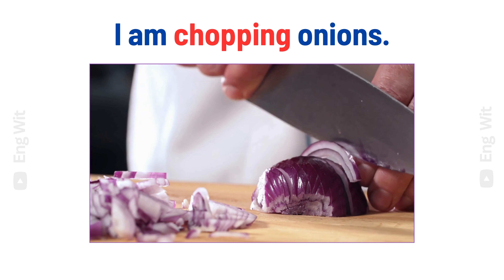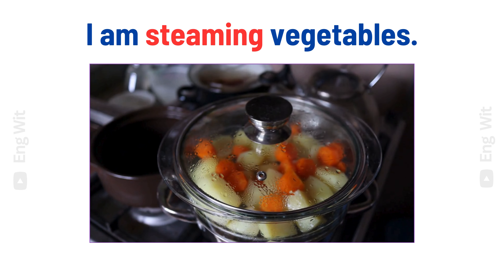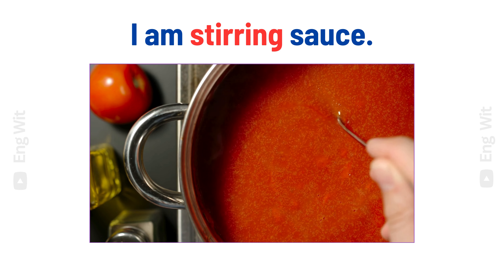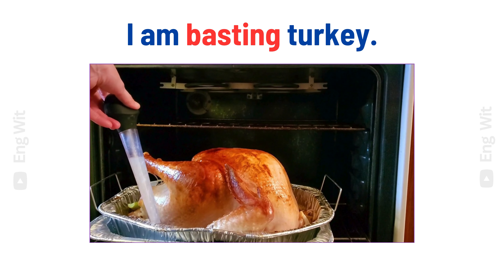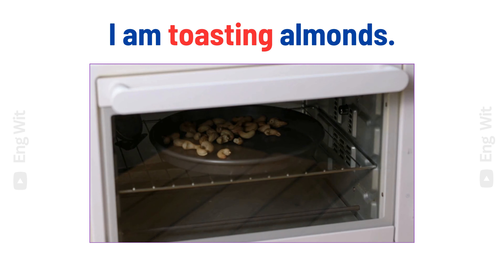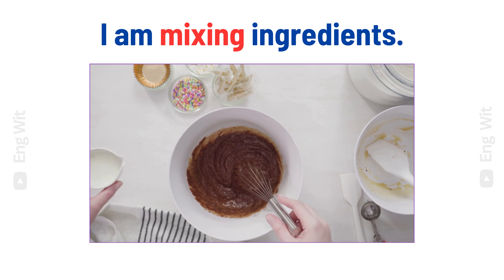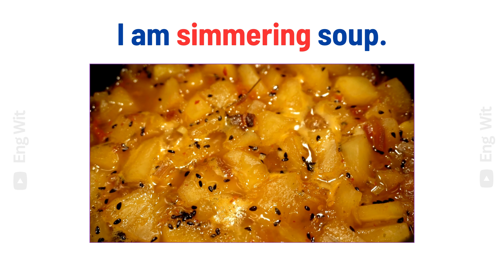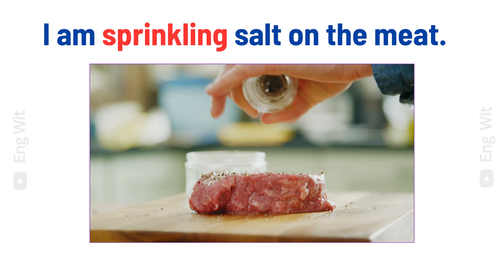Cooking with Sentences | Action Verbs For Beginners Daily English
Do you like cooking? Do you know the action verbs related to cooking? This clip contains common cooking sentences.
ActionVerbs Vocabulary
ESL (English as a Second Language)
English Vocabulary